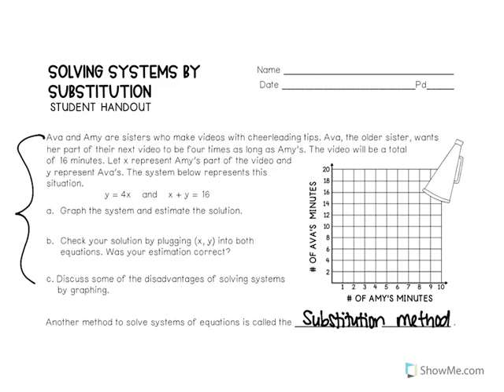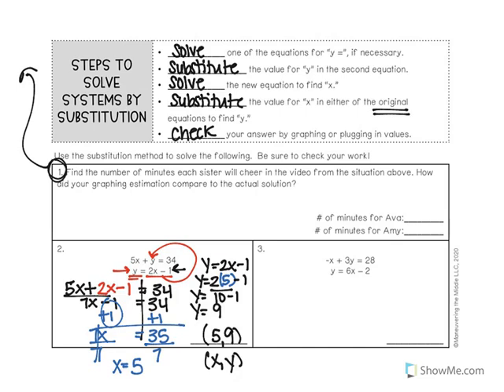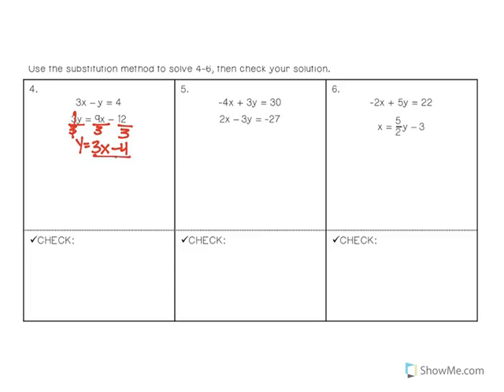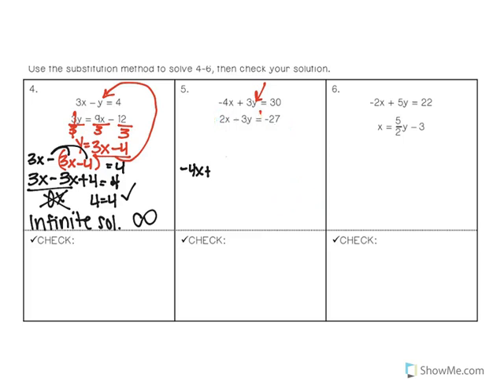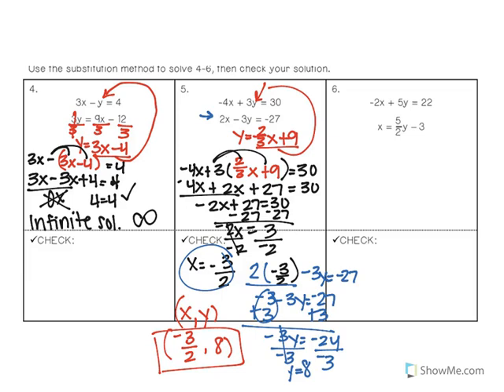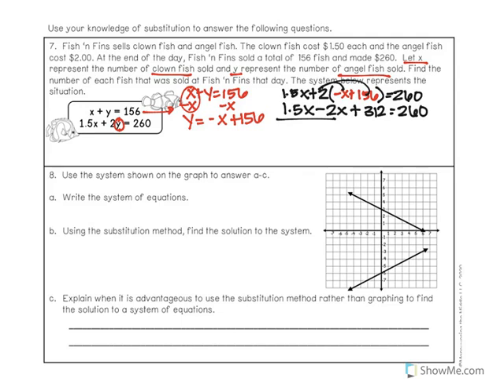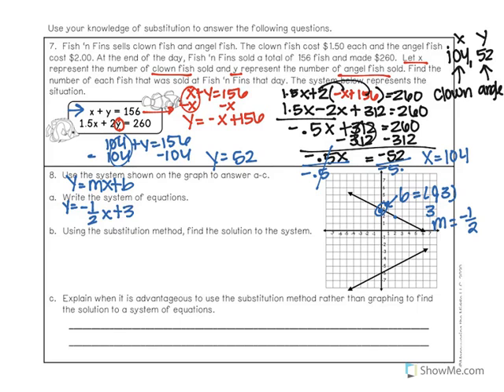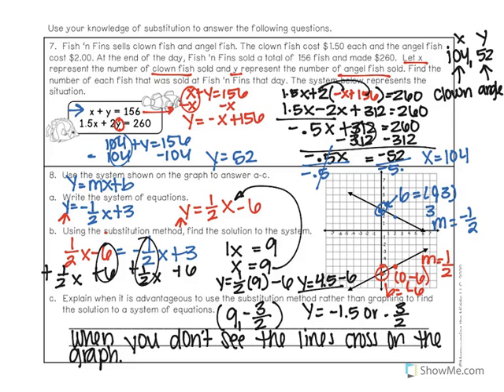Algebra Systems of Equations by Substitution